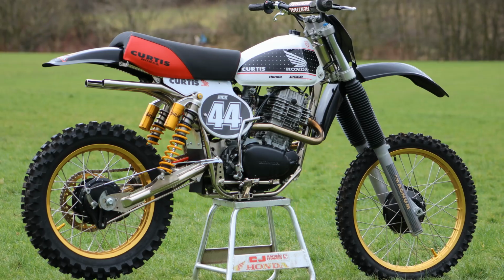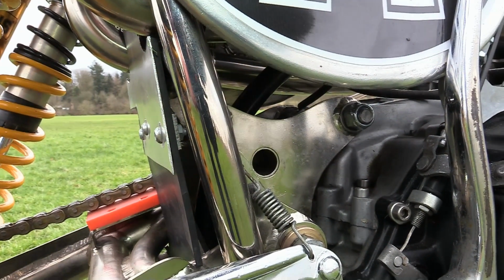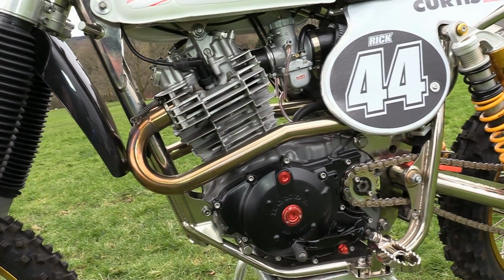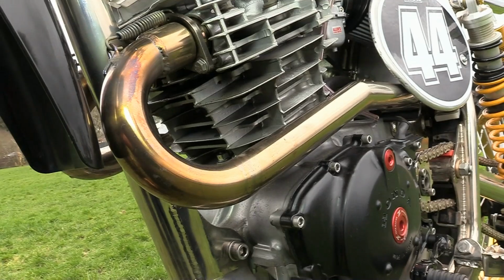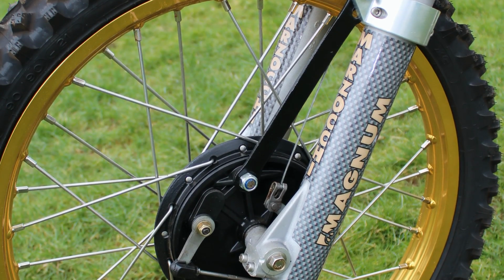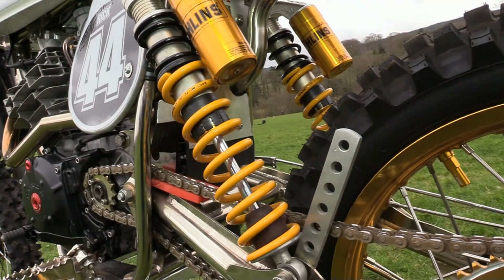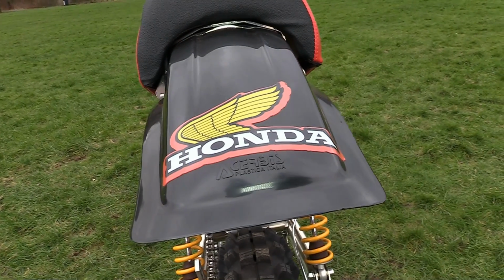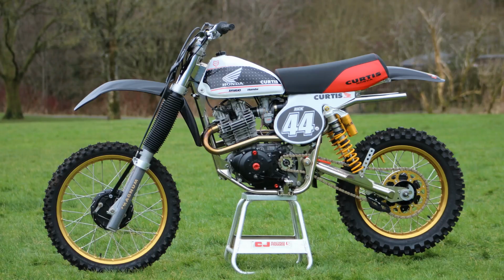Curtis Honda 520 Twinshock Special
Another fantastic looking Twinshock racer and this time its a lovely Curtis Honda 520 Twinshock Special that was built by Scottish rider Rick Caldwell.